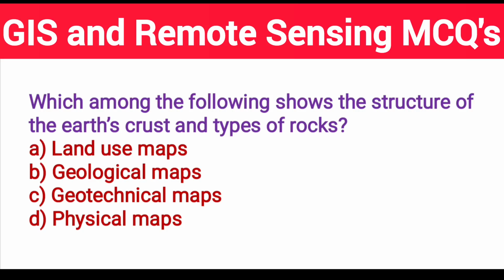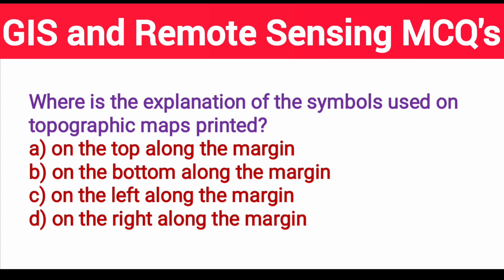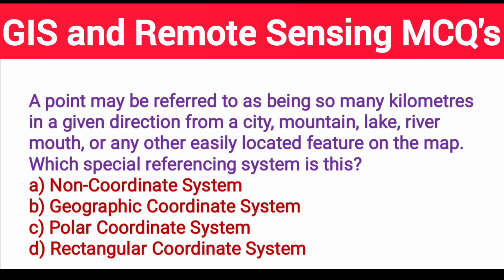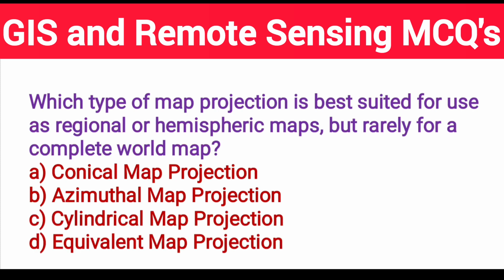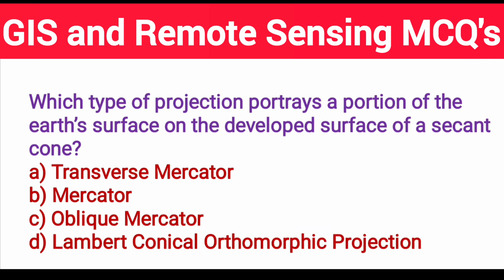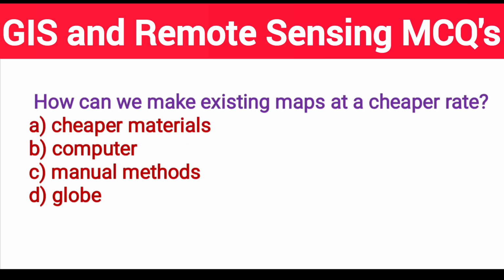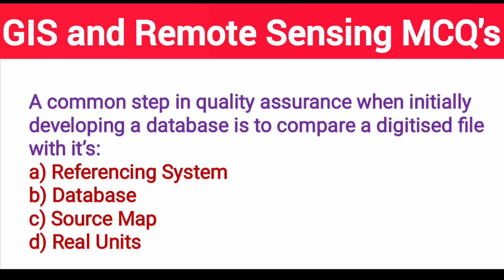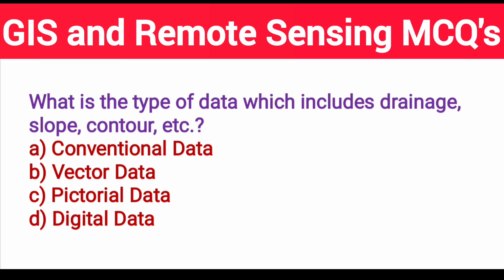Remote sensing and GIS MCQ's, mcq on geographic information system, GIS MCQ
Remote sensing MCQ | mcq on elements of remote sensing | GIS MCQ | Remote sensing and GIS |Civil MCQ

civil engineering,
ssc je,
mcq,
objective questions,
junior engineer,
state je,
dmrc,
diploma civil,
sjvn,
state psc,
upsssc je,
je civil,
up je,
je recruitment,
surveying mcq,
geotechnical mcq,
surveying MCQ,
geology MCQ,
Railway MCQ,
 estimation MCQ,
concrete technology mcq,
concrete mcq,